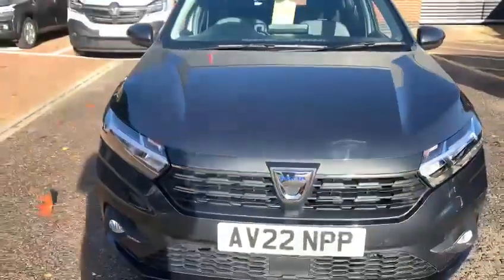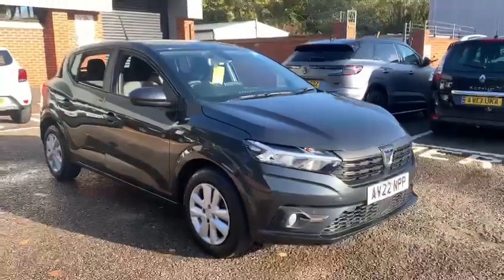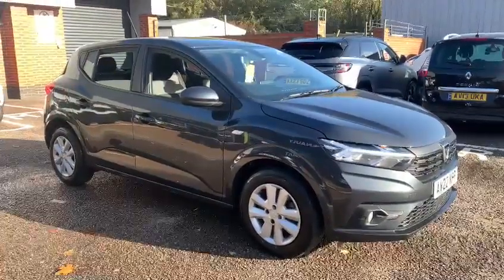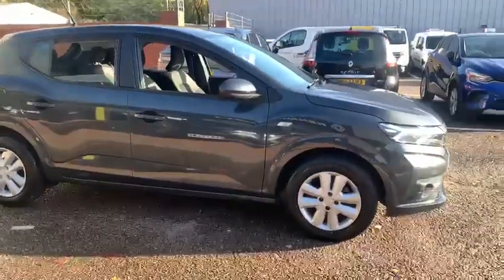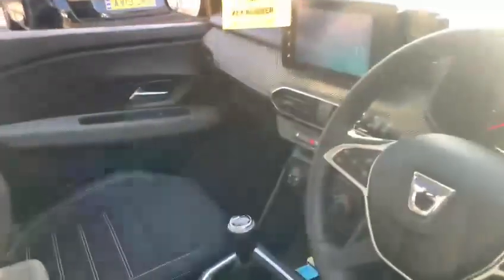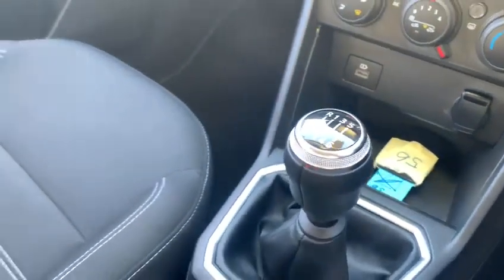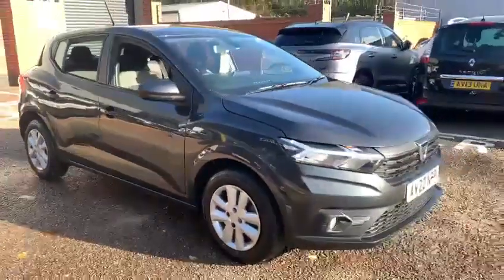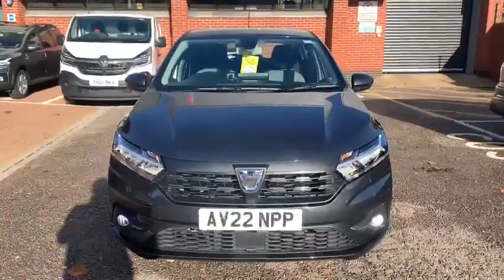Dacia Sandero 1.0 TCe90 Comfort, 22 Plate 2022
John Banks Dacia in Ipswich are delighted to offer this Dacia Sandero 1.0 TCe90 Comfort 22 Plate with just over 9,000 miles. Contact 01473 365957 or visit us in Goddard Road Ipswich for more information.